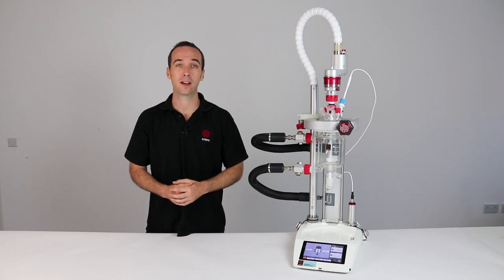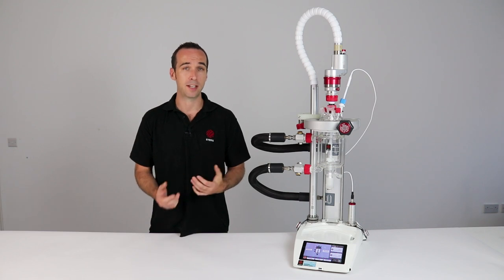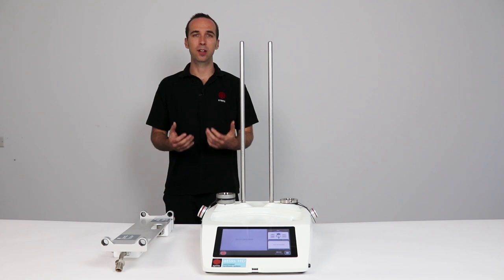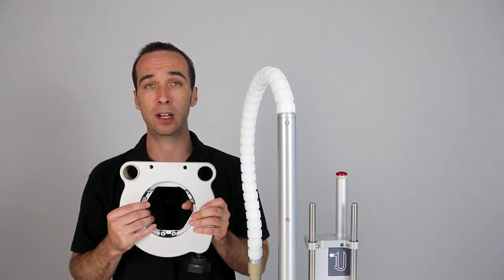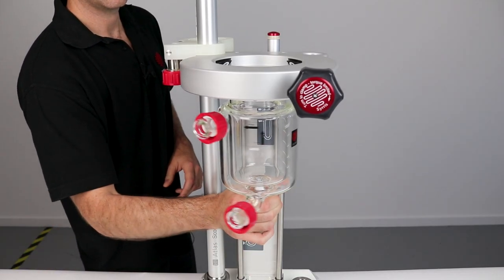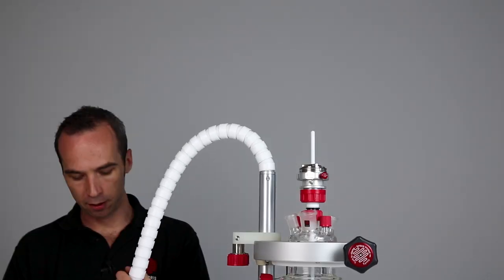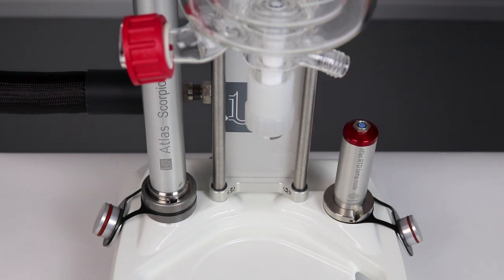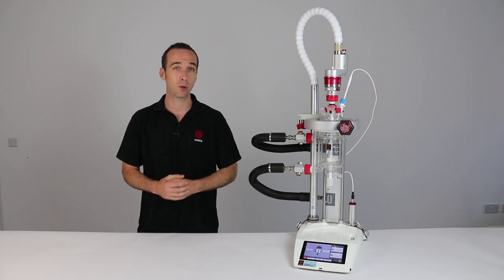Syrris Atlas HD Automated Jacketed Reactor System - System Hardware Overview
This video by Syrris Technical Applications Specialist, Dr. Stephen Heffernan, demonstrates how easy the Atlas HD Automated Jacketed Reactor System is to use and put together.